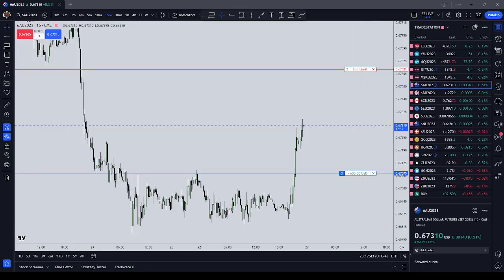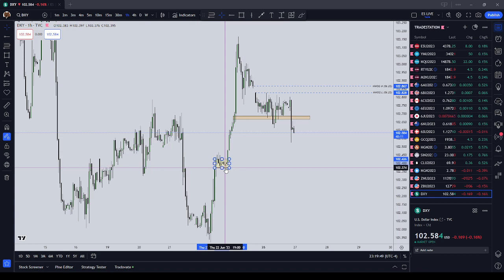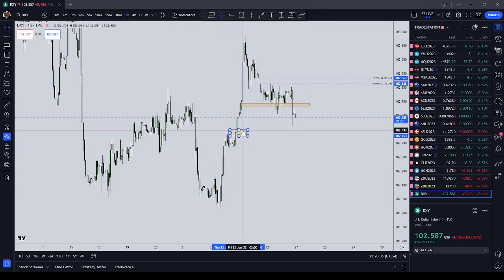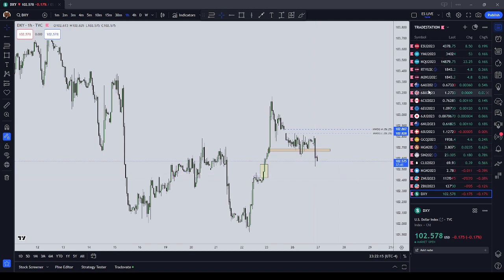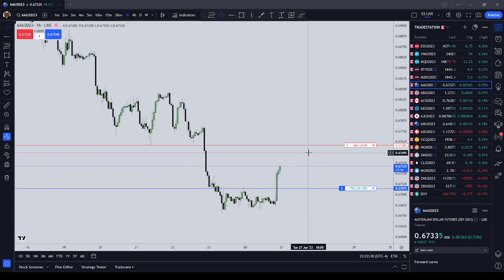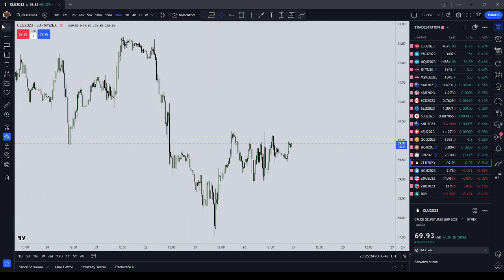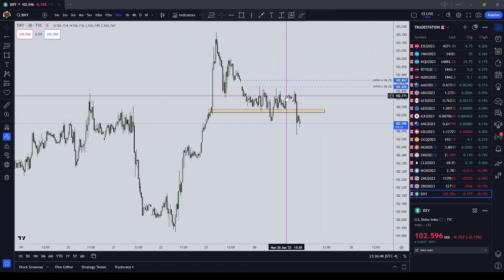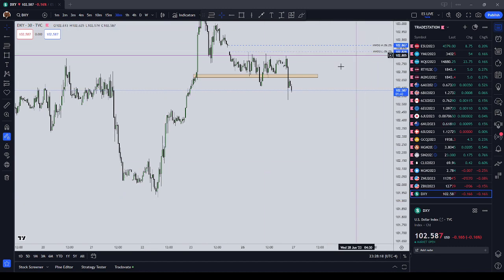How to Simplify Your ICT Trading